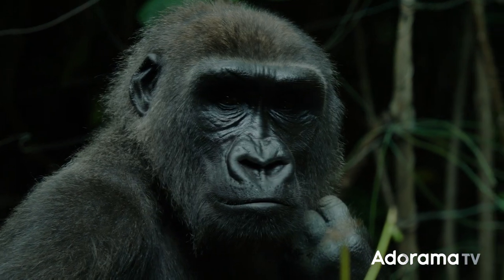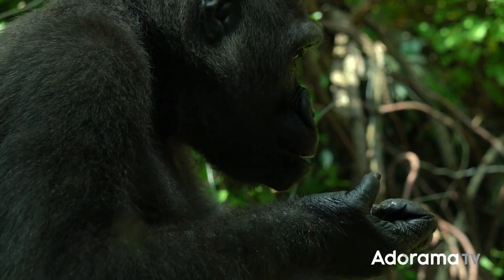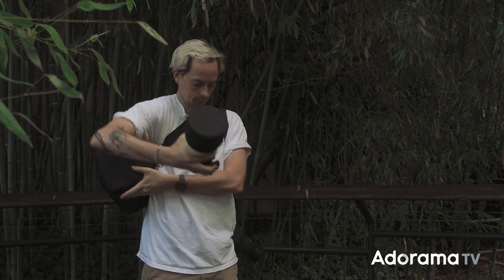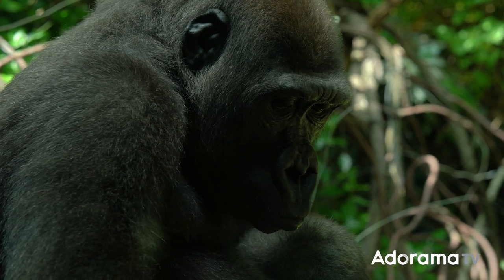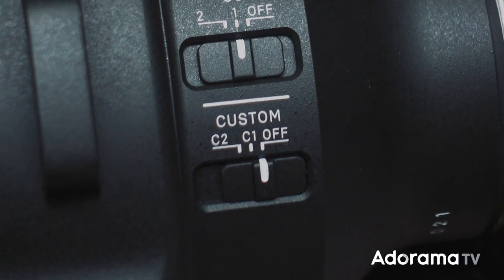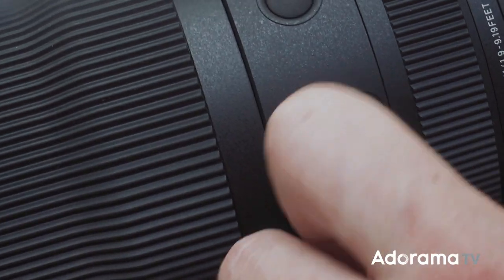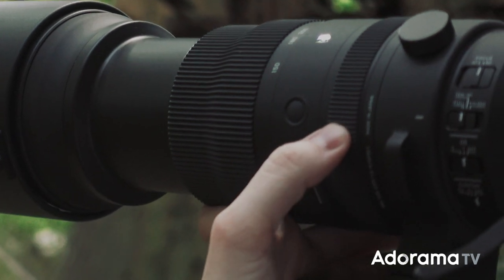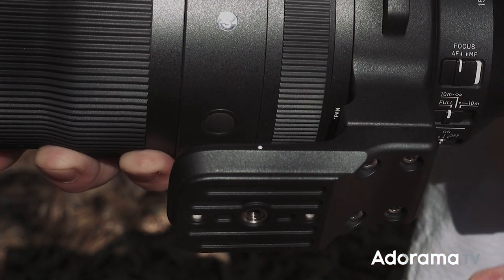Sigma 150-600mm F5-6.3 DG DN OS Ultra Telephoto | Cooper Naitove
Is Sigma's new 150-600mm super-telephoto zoom lens for mirrorless cameras up to the challenge of shooting handheld video?! Watch Cooper Naitove in action to find out!

✘ Sigma 150-600mm F5-6.3 DG DN OS Sports Lens for Sony E-Mounts

✘ Sigma 150-600mm F5-6.3 DG DN OS Sports Lens for L-Mounts

Key Features:
► Compact size and lighter weight compared to a conventional model.
► 25 elements in 15 groups, with 4 FLD and 2 ELD elements.
► Exceptional sharpness and minimized aberrations and throughout the zoom range.
► Up to 4 stops of optical image stabilization correction, with 2 selectable OS modes.
► Custom OS modes (L-mount version allows adjustment of custom OS using UD-11 USB Dock).
► Minimum focusing distance of just 23 inches at 150mm.
► 9-blade rounded diaphragm for smooth bokeh.
► High-speed stepping motor and a high-precision magnetic sensor.
► Dust and splash-proof structure with a water and oil repellent front coating.

→ Article:

Introducing Sigma's New Sport Line Lens: Hands-On Review with Cooper Naitove

Sigma MC-11 Mount Converter, Sigma/Canon EF Lens to Sony E Cameras

Godox SL Series SL200 II 200W White LED Video Light